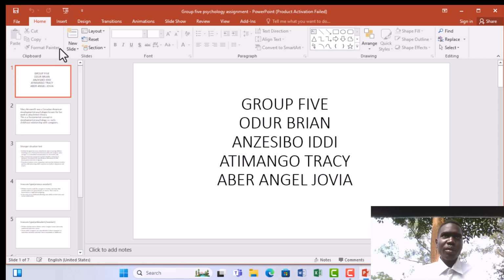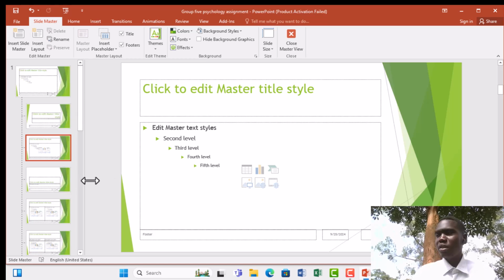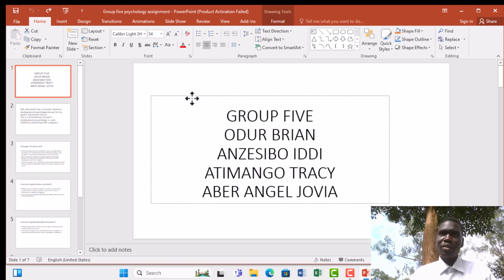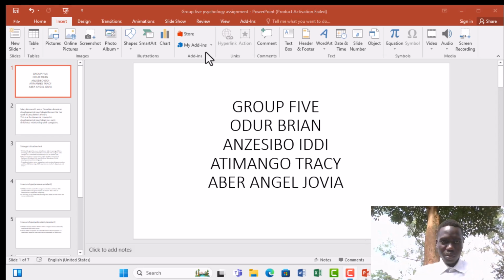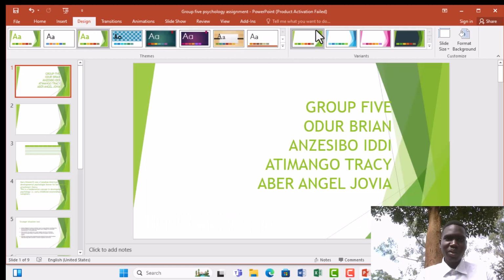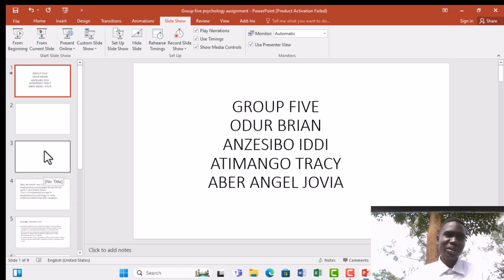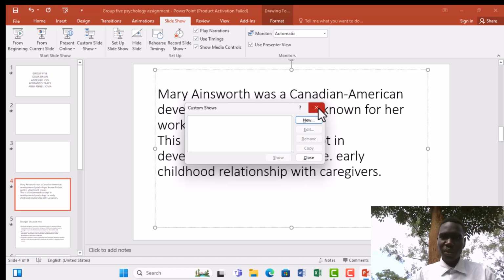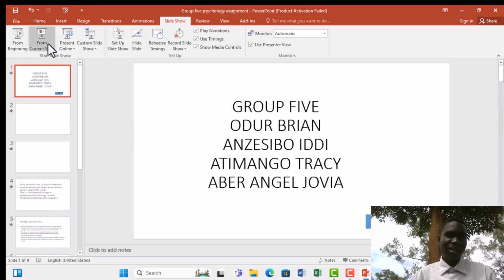PowerPoint Lingo Decoded: Unlock the Secrets to Killer Presentations!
Want to create presentations that WOW? Master the key PowerPoint terms that every pro uses to craft stunning slideshows. This video breaks down the essential concepts and tricks to help you elevate your design, storytelling, and impact—get ready to present like a boss!